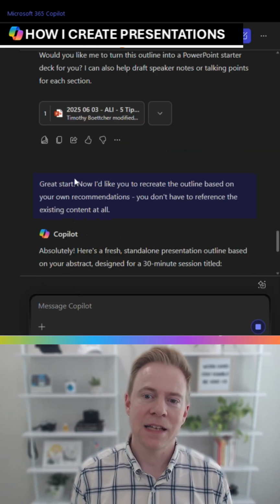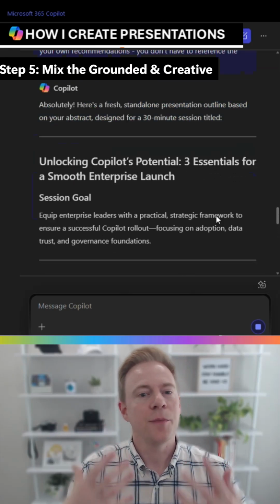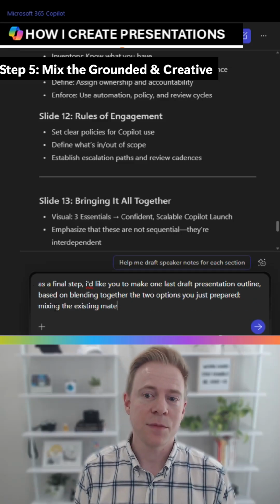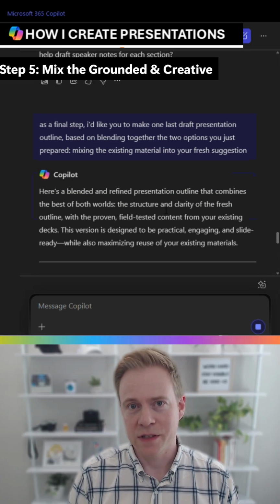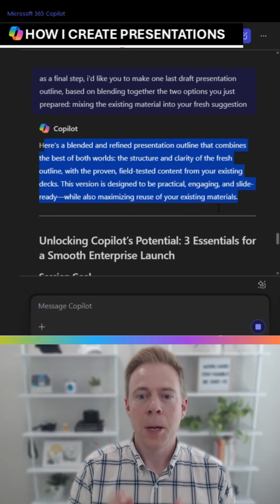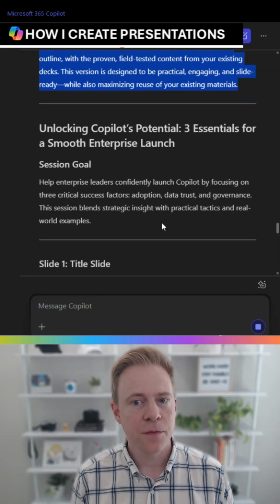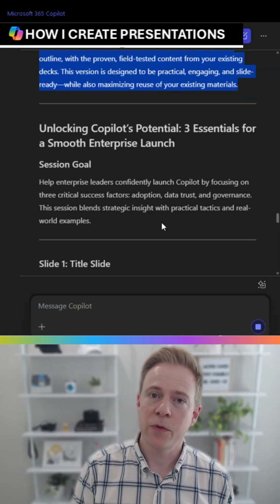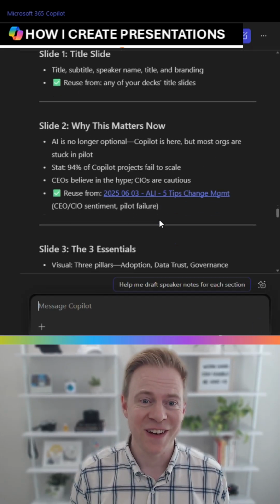Writing Presentations with Copilot and M365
Ever wonder how Copilot can actually help when creating a new presentation?

Here’s how I use it: And no, it's not to write my talk for me! But as a fast way to turn rough ideas into an abstract, and then turn that abstract into a well-structured outline.

To be clear, it's not about having Copilot do the work for you. It’s about using Copilot's strengths to save time drafting, bring in creative ideas, and reuse good material I’ve already got in Microsoft 365 that I can point at.

If you’ve got your own process for building presentations, I’d love to hear it!